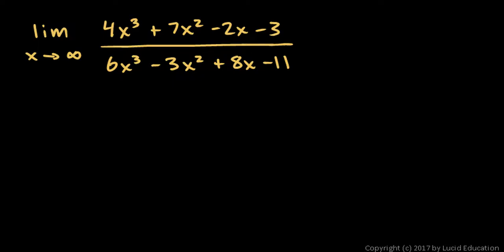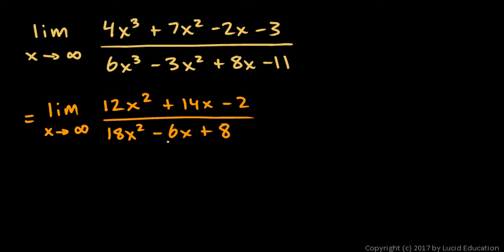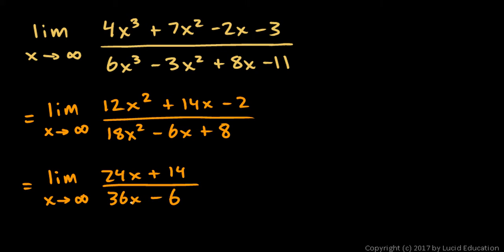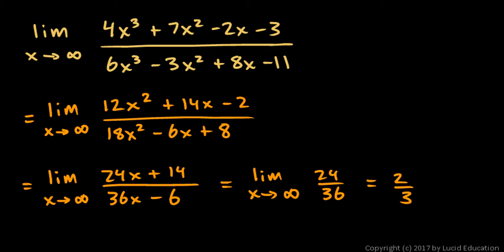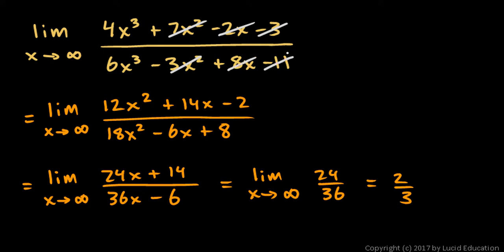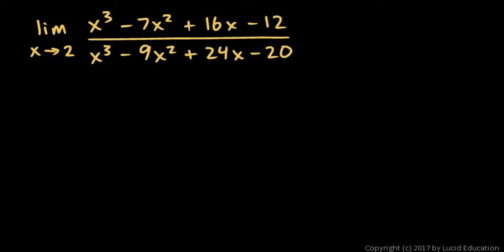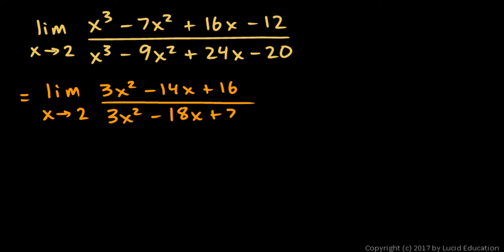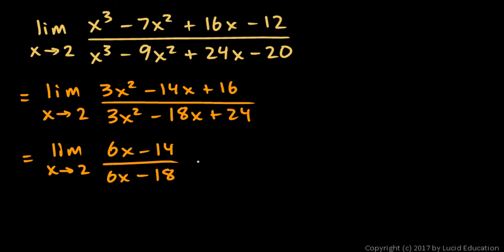Calculus 6.08m - Examples 16 - 17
Two more examples of limits that can be evaluated using L'Hopital's Rule